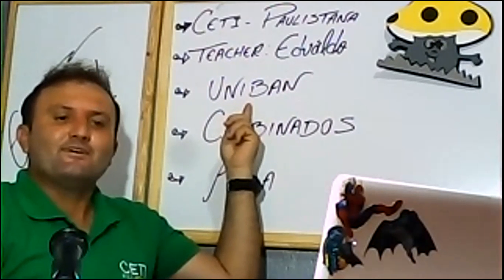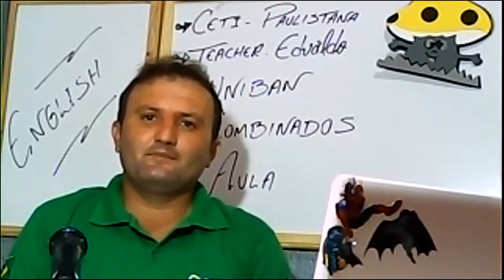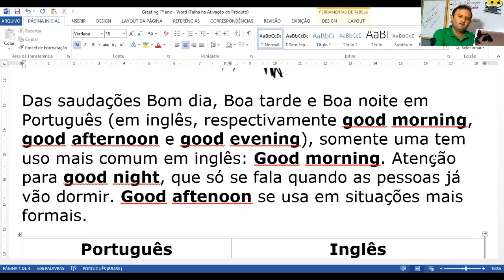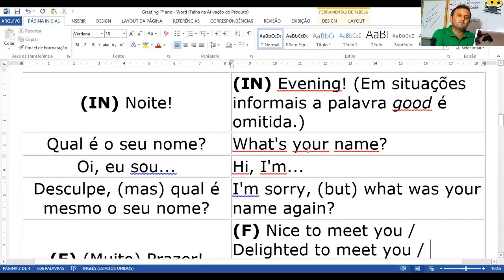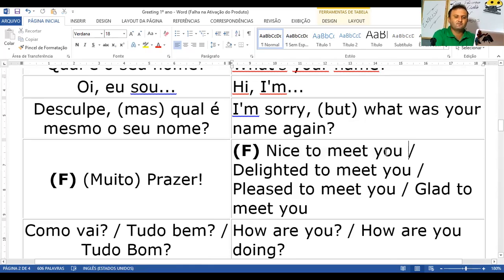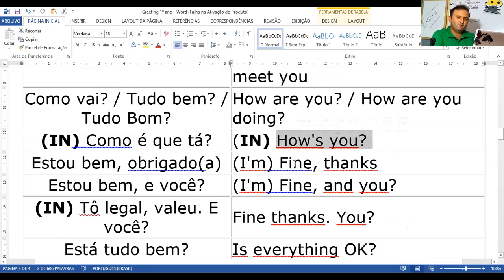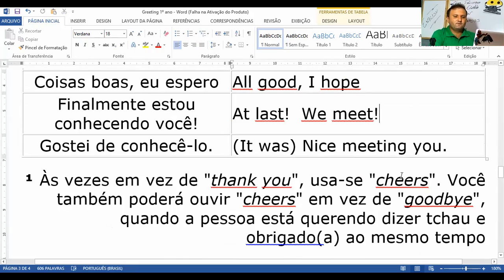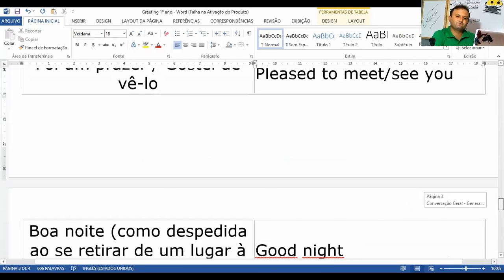CETI 2021 1º ANO Aula I REMOTA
1º AULA LÍNGUA INGLESA